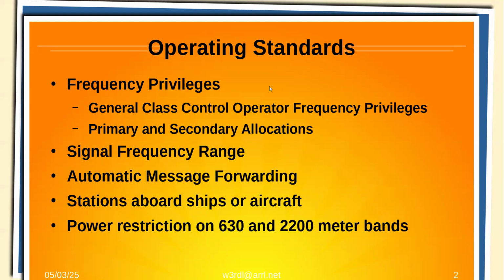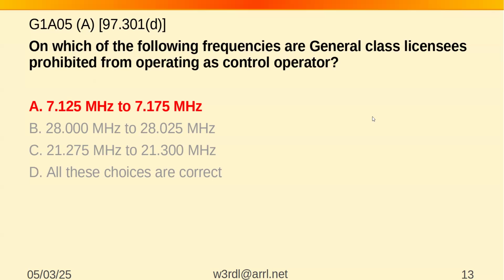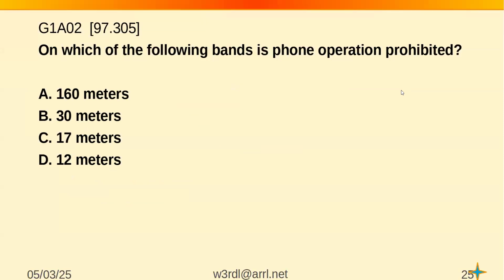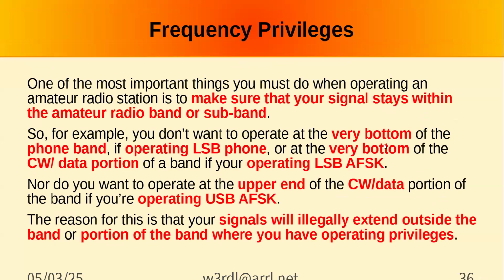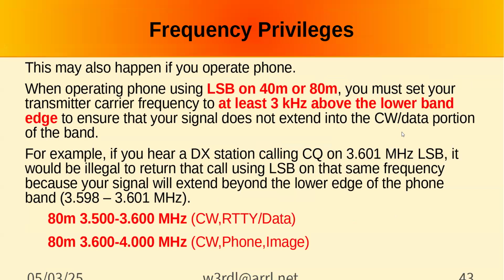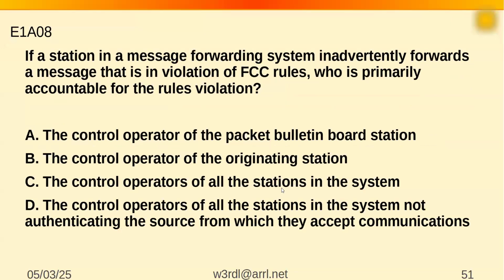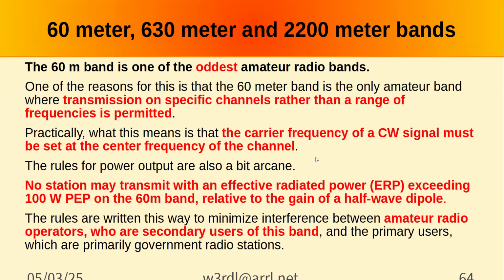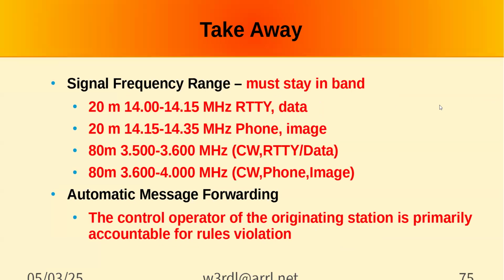9-1 2025 General/Extra License class on Sub-element 1 - Commissions' Rules(Frequency Privileges)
This is an unedited live recording of a 2025 General and Extra License class session on Sub-element 1 - Commissions' Rules, Frequency Privileges(Privileges, Frequency Ranges, Message Forwarding, Stations aboard Ships and Aircraft, and Power on 630m and 2200m).